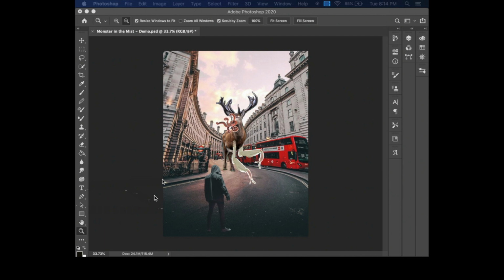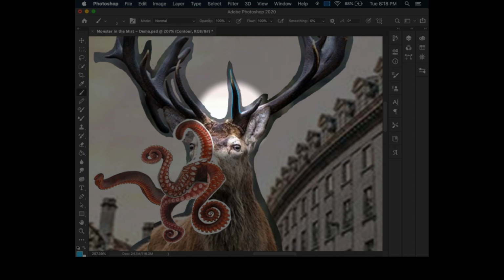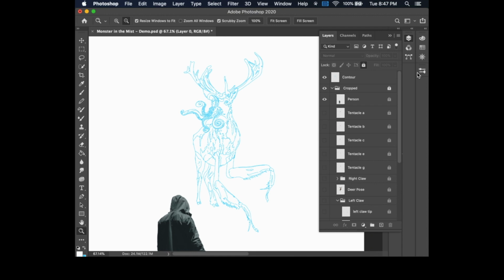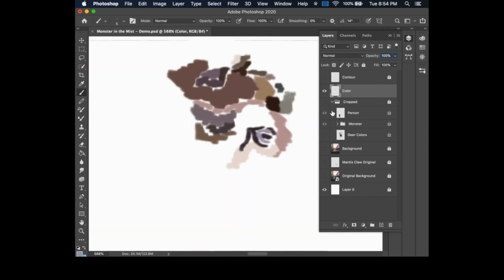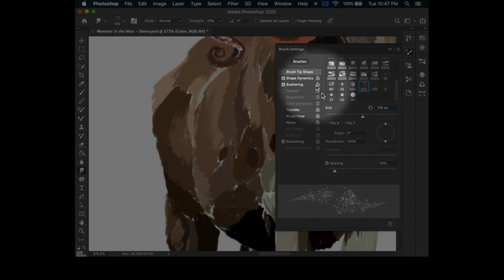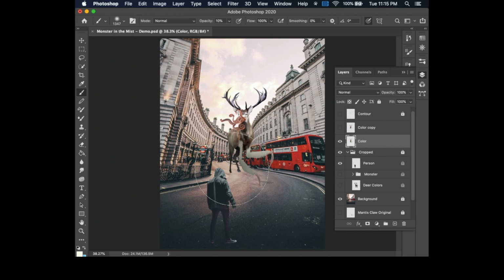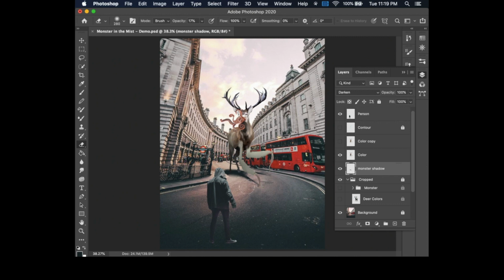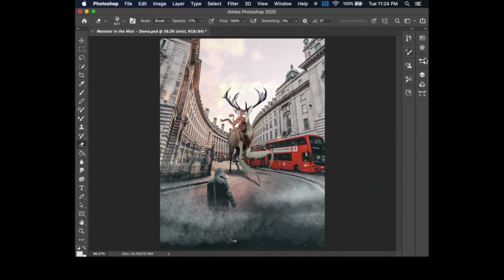Monster in the Mist Tutorial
A tutorial about how to digitally paint together different resources to create a monster. Also techniques on how to digitally paint cast shadows and fog.